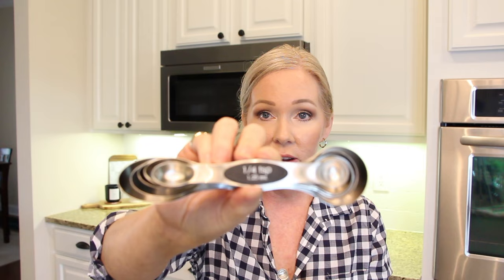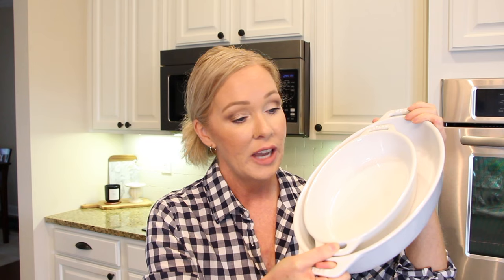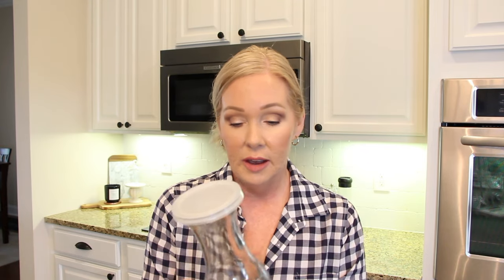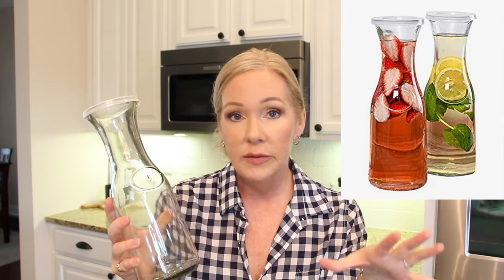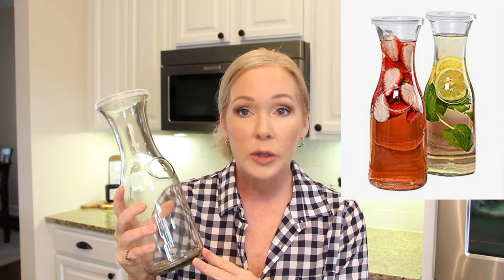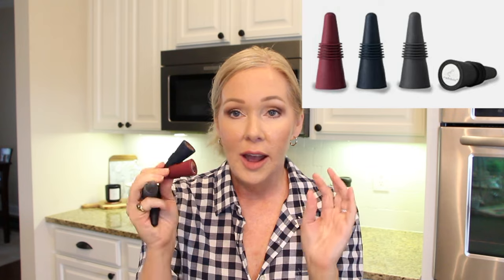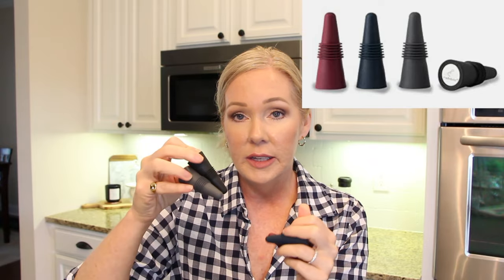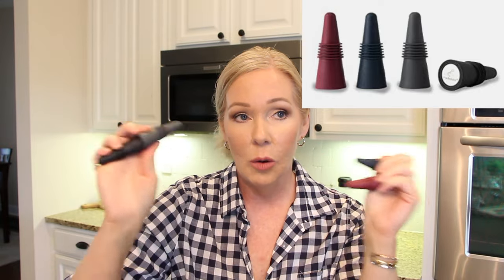AMAZON HOME & KITCHEN MUST HAVES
Today I'm sharing my amazon kitchen and home decor must haves for 2022. These are new and old favorites.
Amazon Storefront

Meat Chopper
Bowls with Handle Set
Champagne Glasses
White Wine Glasses
Magnetic Measuring Spoons
Gold Measuring Cups
Leather Tissue Box Cover
Wine Bottle Cooler
Staub 2 pc Baking Dish Set
Storage Bag Organizer Set
Glass Carafe Set of 2
Wine Bottle Stoppers
Tongs, Spoons & Forks Set